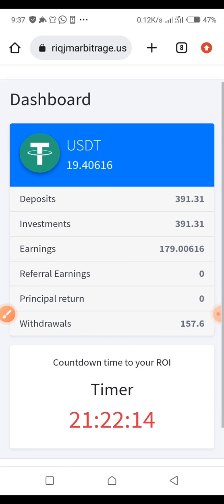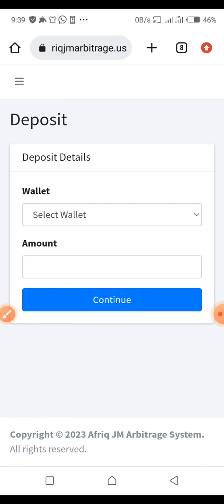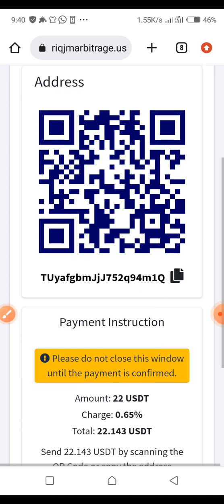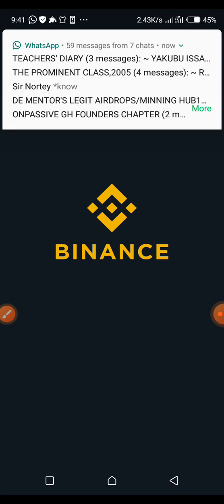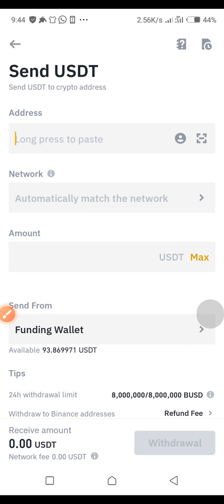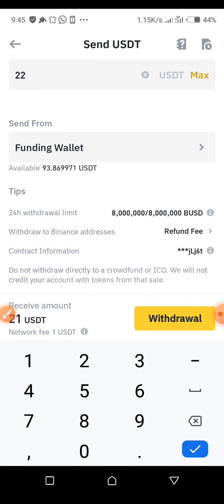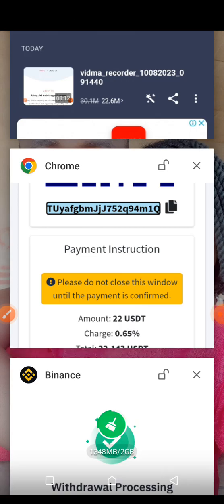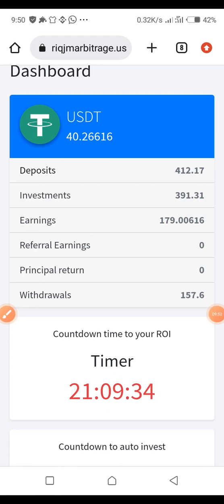HOW TO DEPOSIT FUNDS INTO AAS ACCOUNT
This video gives step by step guide to either fund a newly created AAS account or make a top up into already trading account.